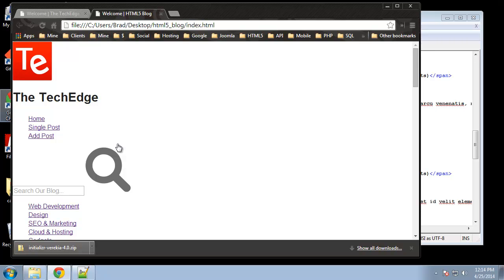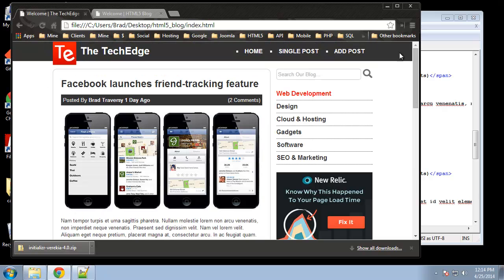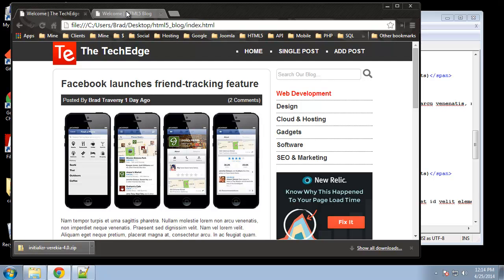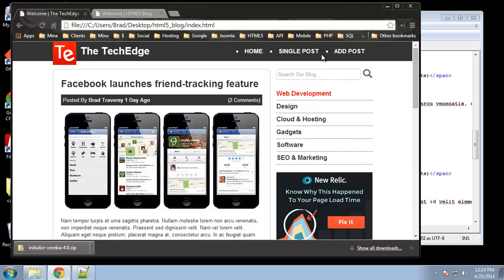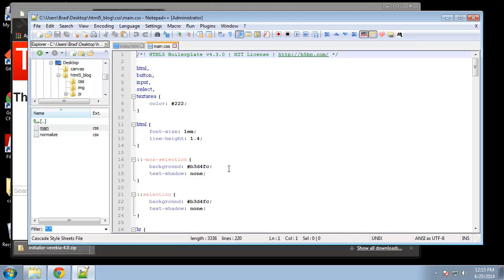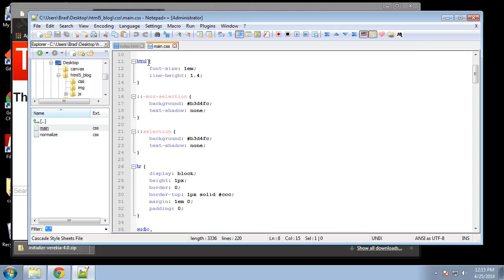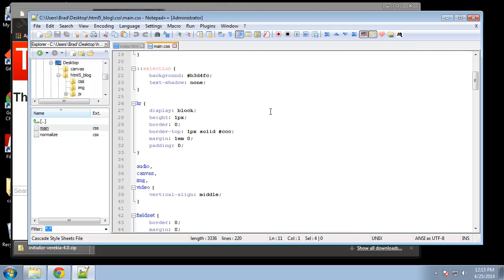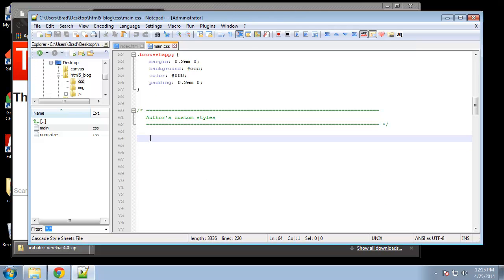HTML5 Programming Tutorial | Learn HTML5 Blog Frontend - Styling With CSS3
Styling With CSS3